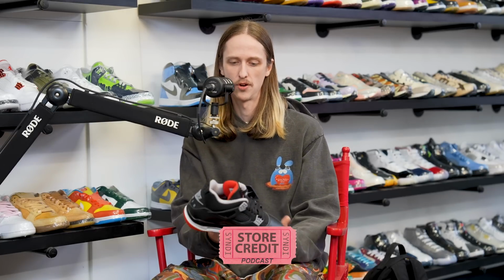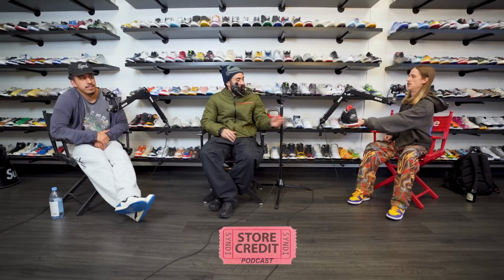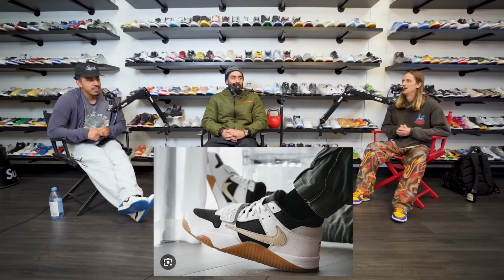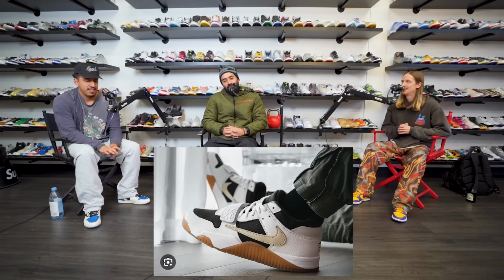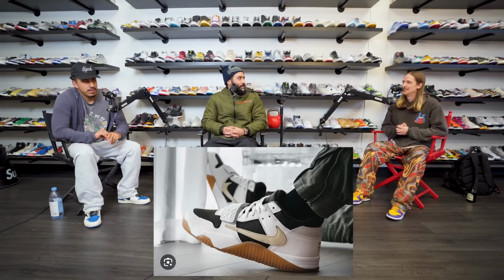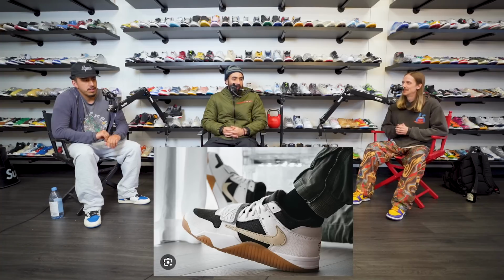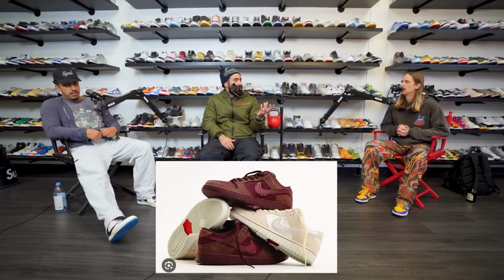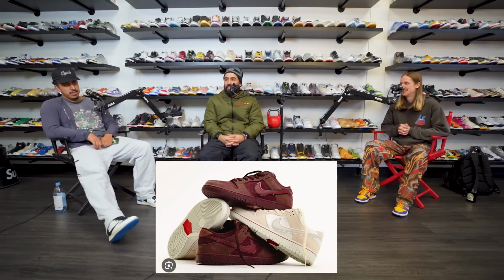State of the Sneaker Market Q1 2024 | Special Host Austin | @Storecreditpodcast EP#65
Welcome back to the  @Storecreditpodcast  live from  @syndicatelosangeles.
Today We talk the State of the Sneaker Market. We have our good Friend Austin come in as a co host and gives his input.